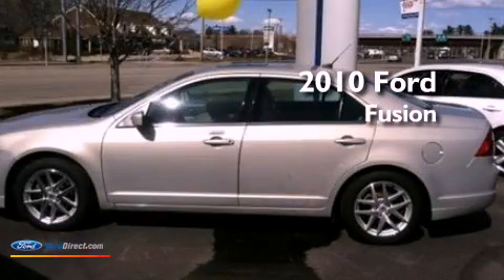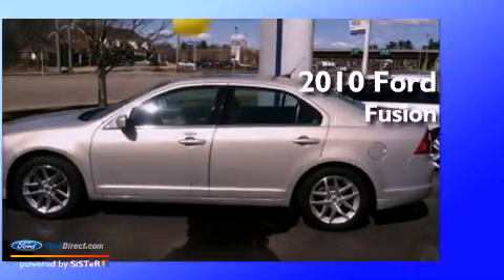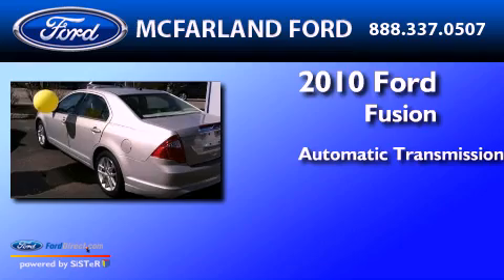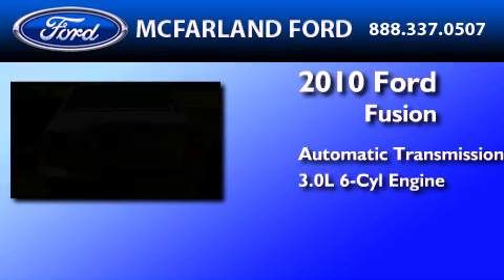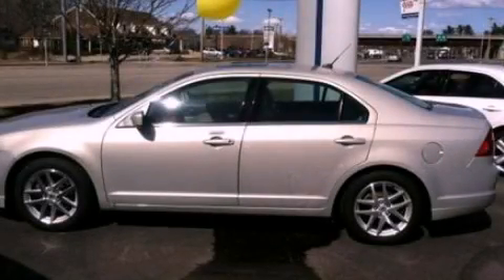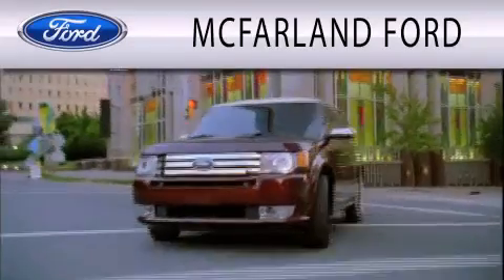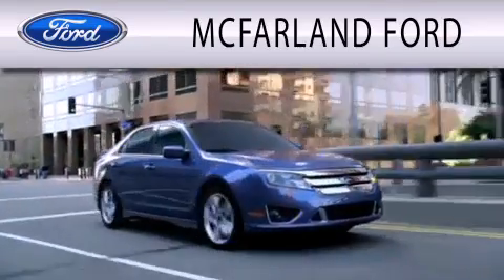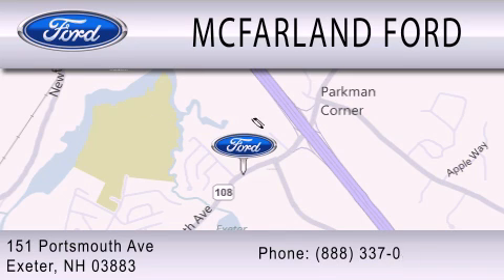2010 FORD FUSION Exeter NH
Year : 2010
 Make : FORD
 Model : FUSION
 Engine : 3.0L V6 24V MPFI DOHC
 Trans . : 6-SPEED AUTOMATIC
 Exterior : BEIGE
 Miles : 33,270

 Stock : MP3778